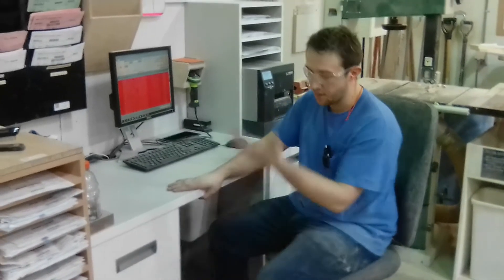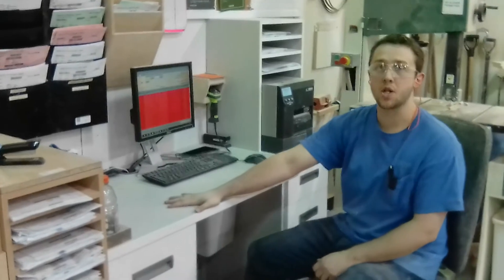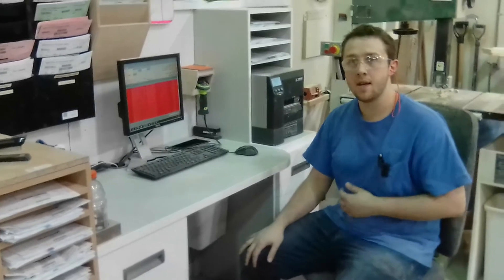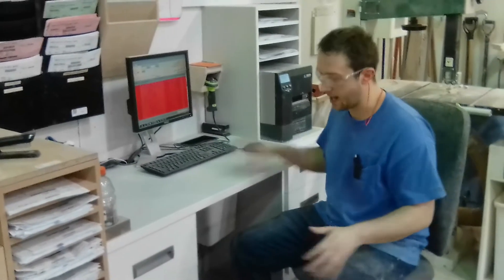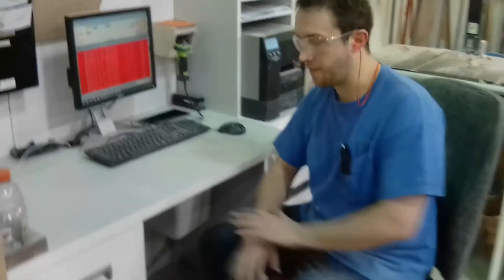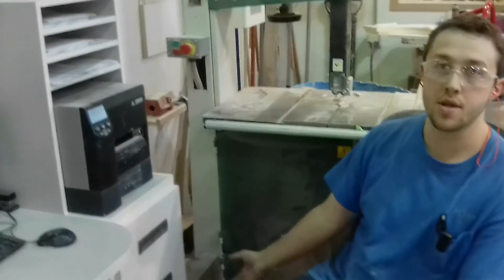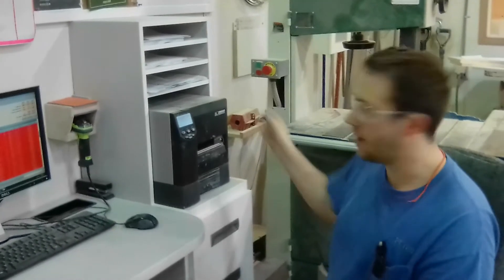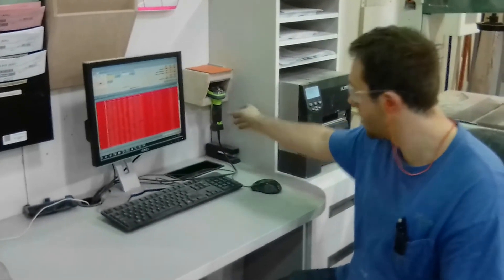Specialty Lead Hand Desk